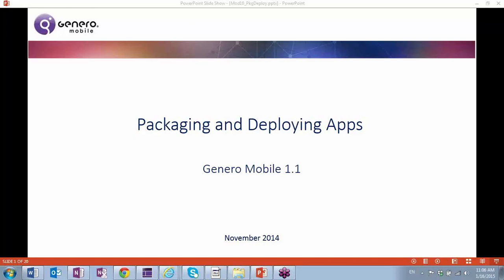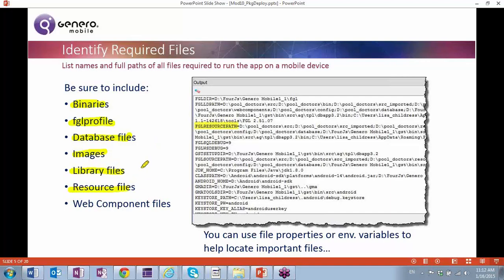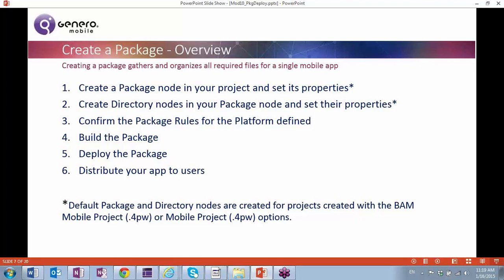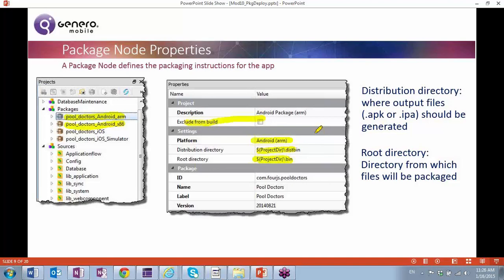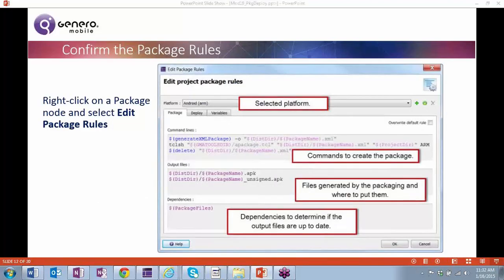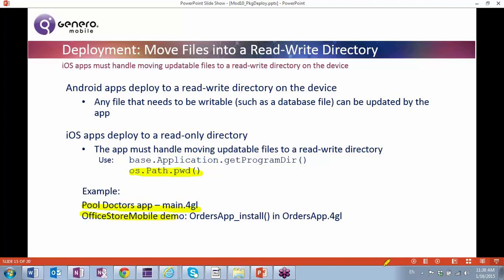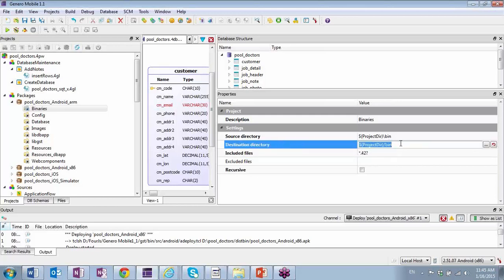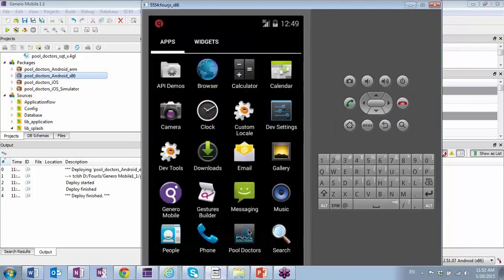Generating Mobile Apps with BAM: Session 8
This video is a recording of day 8 of the Generating Mobile Apps with BAM class. Students learned to package and deploy a mobile app.